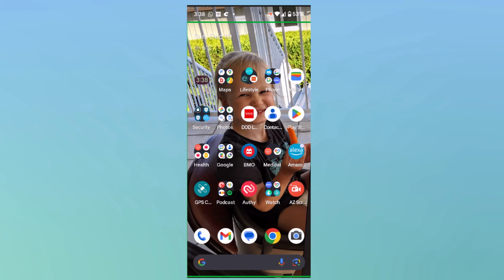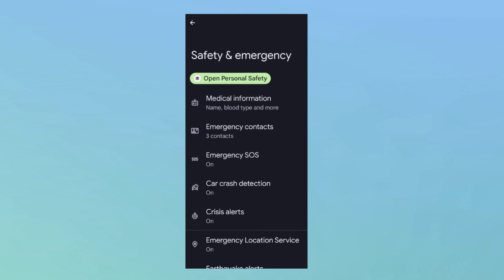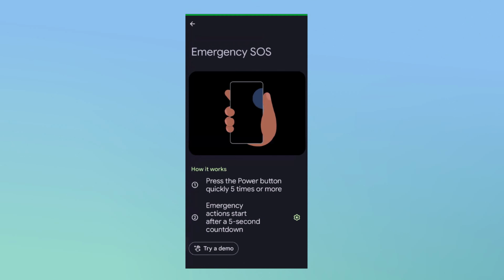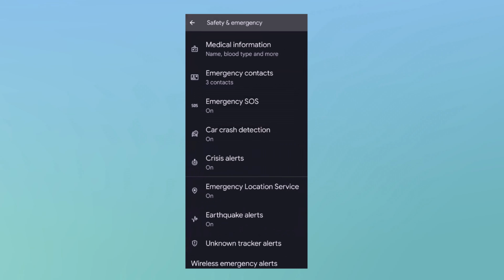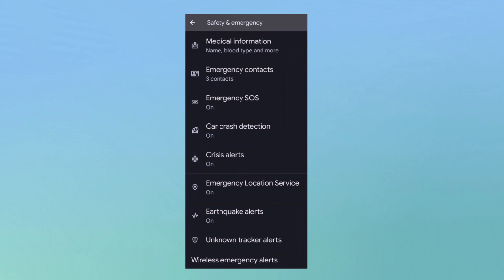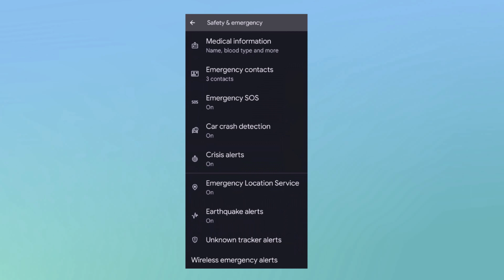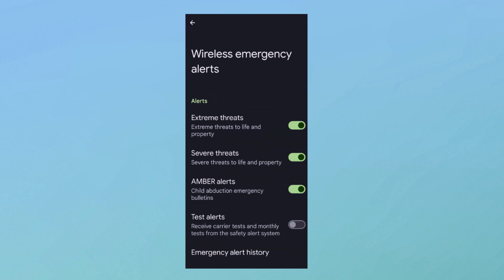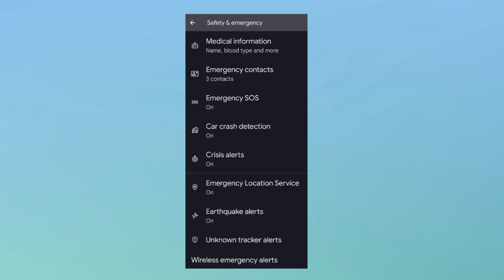Learn How To Use Emergency Services On Your Android Phone.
Introduction to Emergency Services on Android Phones:

The video discusses emergency services available on Android phones, aiming to help seniors understand and utilize technology for safety while traveling.
Overview of Safety and Emergency Settings:

The speaker demonstrates accessing safety and emergency settings on a Pixel 6 phone, emphasizing the importance of activating and understanding these features before traveling.
Key Emergency Features:

The video covers various emergency features, including medical information, emergency contacts, emergency SOS activated by pressing the power button, and car crash detection notifying emergency personnel in case of an accident.
Additional Emergency Alerts:

The speaker highlights crisis alerts for natural disasters, emergency location services to automatically share location when contacting emergency services, earthquake alerts (location-dependent), and unknown tracker alerts for detecting illegal tracking.

Wireless Emergency Alerts and Conclusion:
The video concludes with information on wireless emergency alerts for extreme threats, severe threats, Amber Alerts, and test alerts. The speaker encourages users to familiarize themselves with these features before embarking on holiday travels, wishing viewers a Merry Christmas and a Happy New Year.